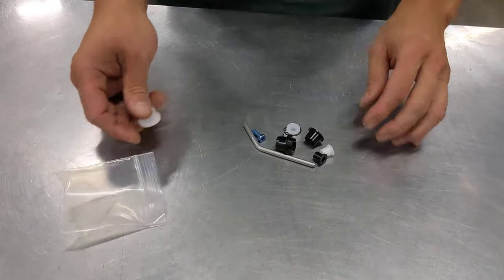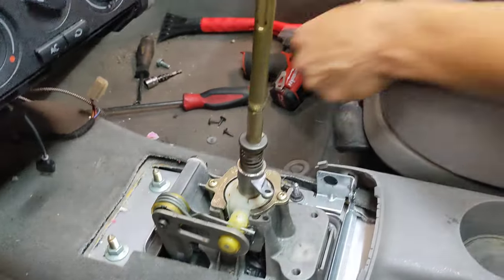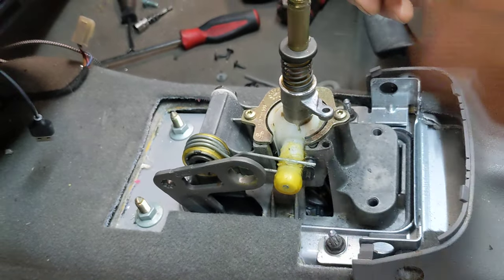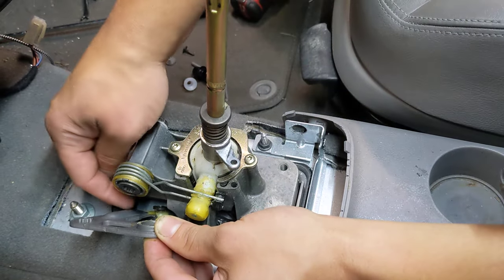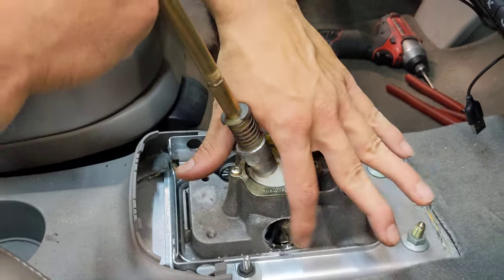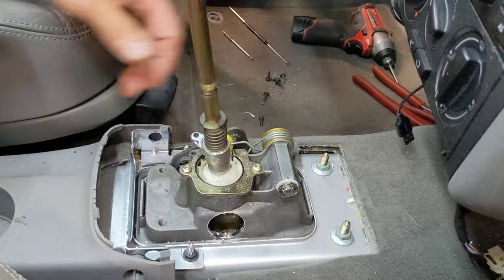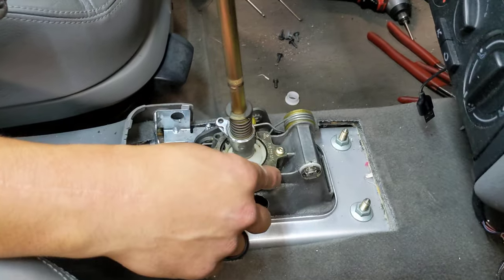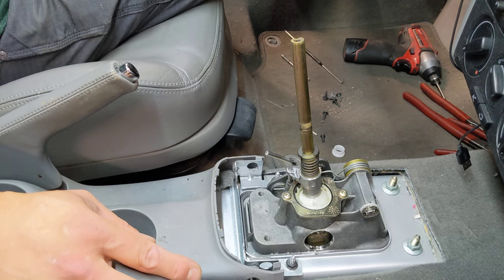Dieselgeek MK4 Deluxe bushing kit install overview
Install overview of this product from Dieselgeek